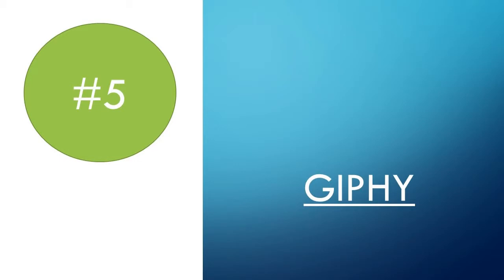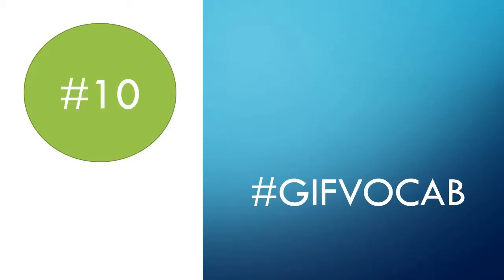S3, Episode 13 -10 Ways to Use Animated GIFs